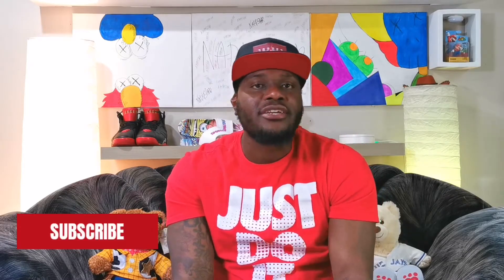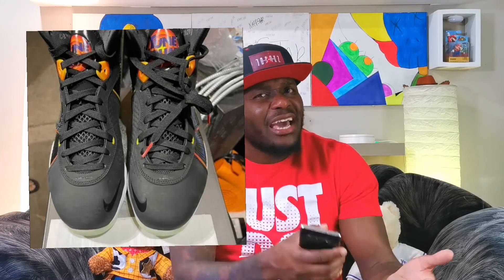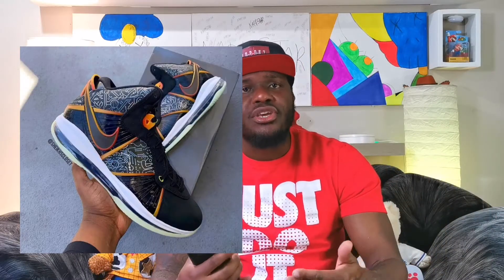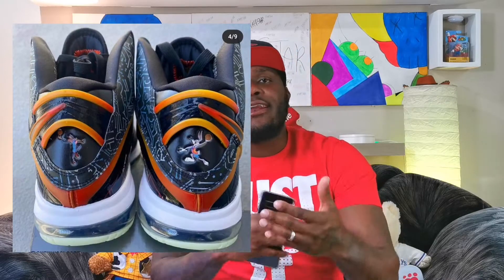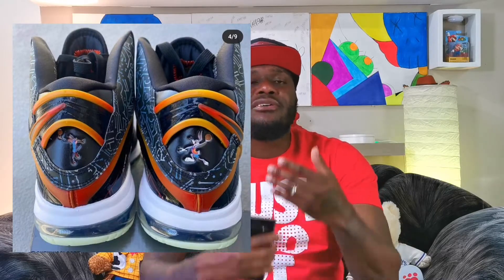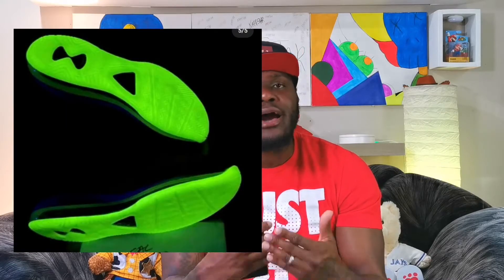LEBRON 8 TUNE-SQUAD MY THOUGHTS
the LeBron 8 TUNE-SQUAD is an amazing looking sneaker and has a lot to do with the new space jam movie as we all know the LeBron 8 is a popular sneaker and this color way is just gonna make the LeBron 8 a sort after sneaker , Don't forget to subscribe, like and share this video , thanks for watching